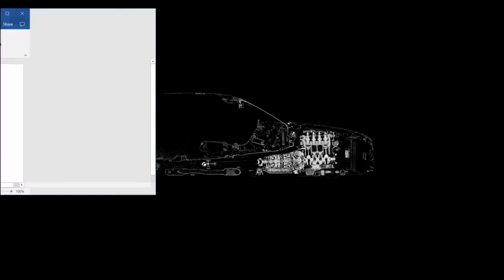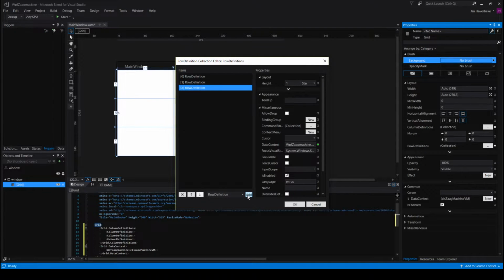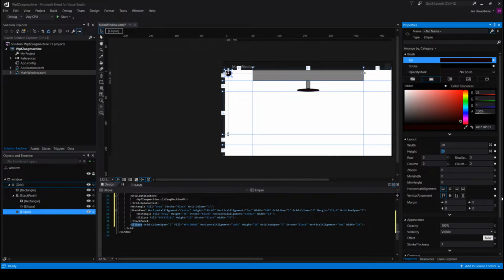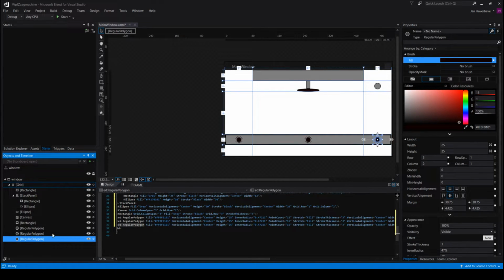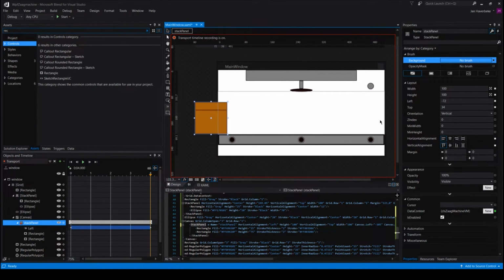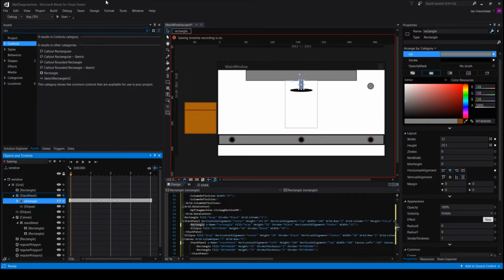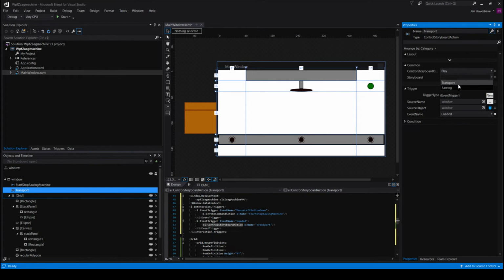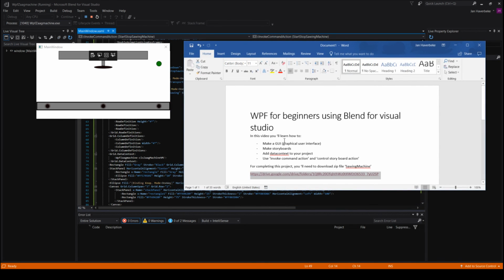WPF for beginners with Blend for Visual Studio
In this video you 'll learn how to make a simple GUI (graphical user interface) using WPF (windows presentation forms).

Want to make this project by yourself, download the zip file 'Sawing machine' from the following link: